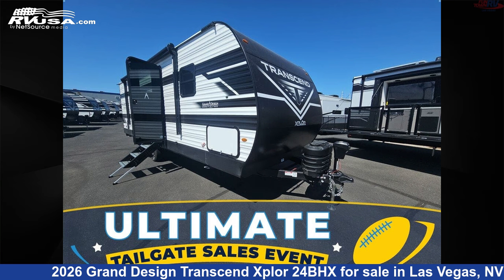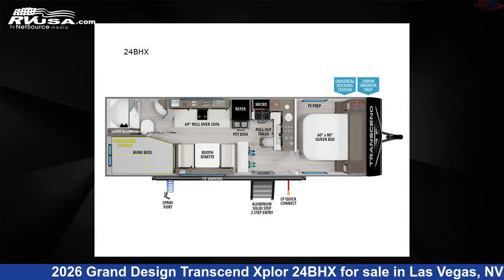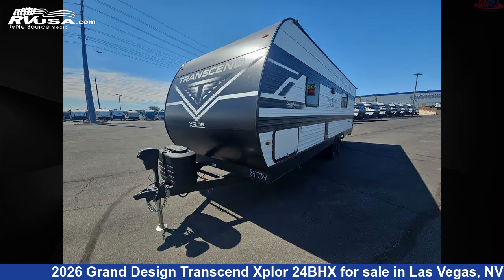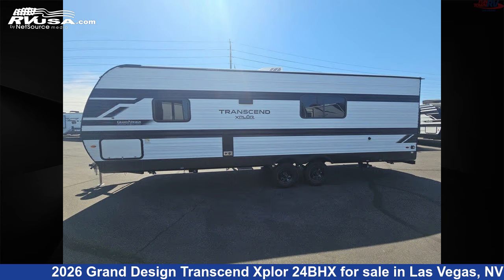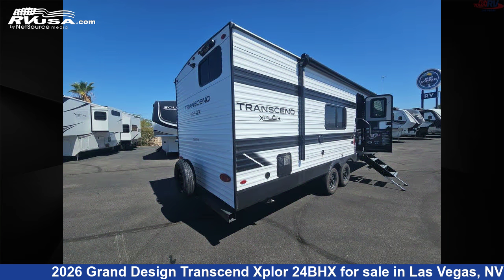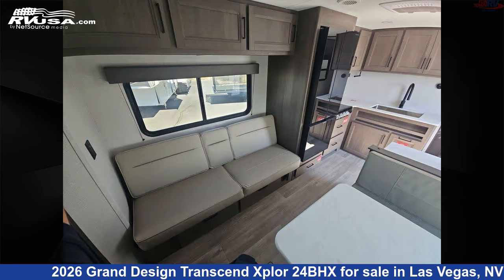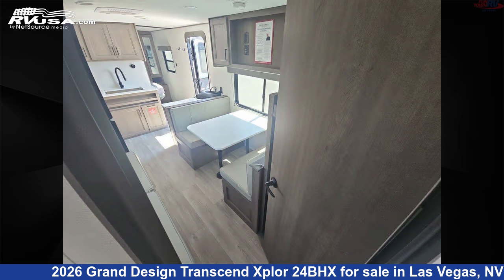Magnificent 2026 Grand Design Transcend Xplor Travel Trailer RV For Sale in Las Vegas, NV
This 2026 Grand Design Transcend Xplor 24BHX is a Travel Trailer RV. It is located in Las Vegas, NV 89121 and is offered for sale by Fun Town RV - Las Vegas. This New Grand Design Is 29' 0" in length and features sleeps 8, and 56 gal fresh water capacity. The floorplan layout of this Travel Trailer features Bunkhouse, Front Bedroom.

Fun Town RV - Las Vegas is a dealer for brands like: and offers the following rv services: Parts/Accessories, Service. For more information and pricing on this unit, To see all units available for sale by Fun Town RV - Las Vegas,